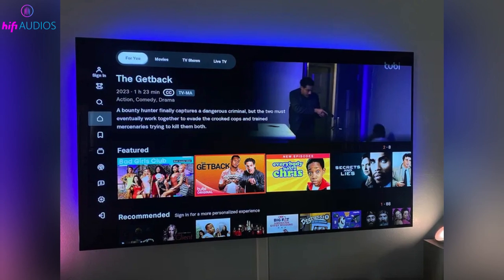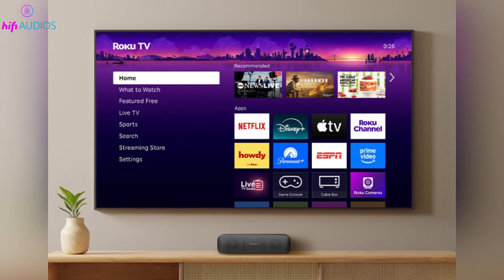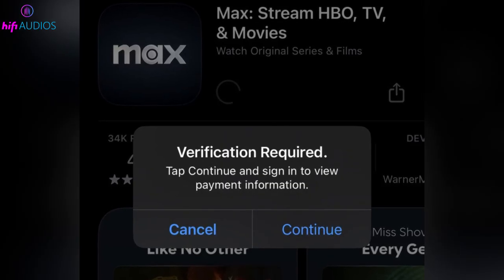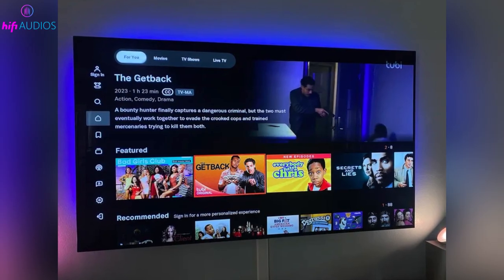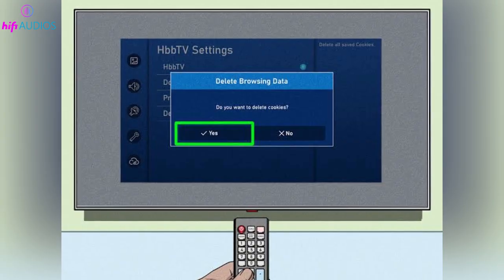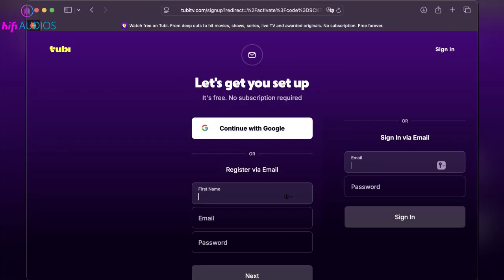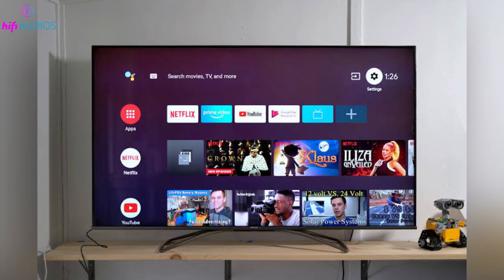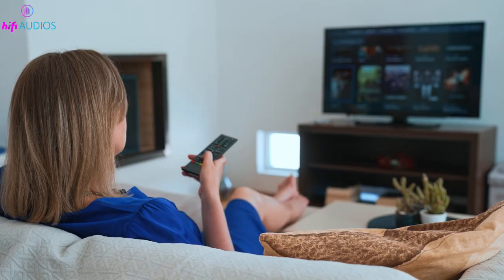Tubi for Smart TV: How to Install, Activate & Fix Tubi Not Working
Having trouble using Tubi on your Smart TV? In this video, I’ll show you how to install Tubi on a Smart TV and fix common Tubi problems step by step. Whether the Tubi app is not showing in the app store, not installing, not opening, freezing, buffering, showing an activation code issue, or saying unable to load app, this guide will help you troubleshoot it easily.

We’ll cover how to download and set up Tubi on Samsung Smart TV, LG Smart TV, Vizio, Hisense, Android TV, Google TV, Roku, Fire TV, Apple TV, Chromecast, PlayStation, Xbox, and other supported devices. I’ll also explain what to do if Tubi is not available in your region, how to update the app, restart your TV, clear cache, reinstall Tubi, fix internet connection problems, and solve sign-in or activation code errors.

Tubi is a free streaming app, and you can watch without signing up, but signing in helps you save favorites, continue watching, and sync your watch list across devices. So if Tubi is not working properly on your Smart TV, follow this full troubleshooting guide and get the app running again.

If this video helped you fix Tubi on your TV, please like the video, subscribe for more simple tech guides, and let me know in the comments which Smart TV or streaming device you are using.